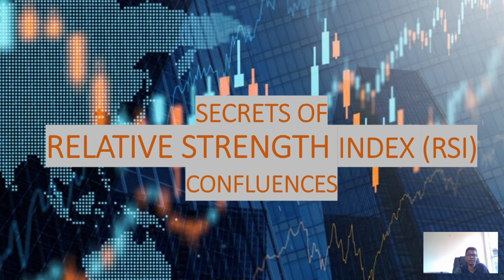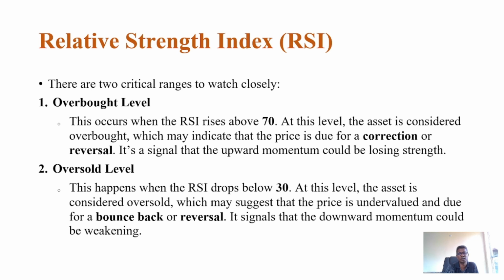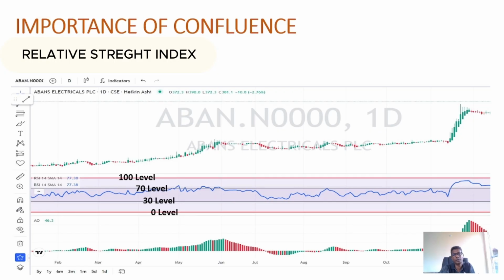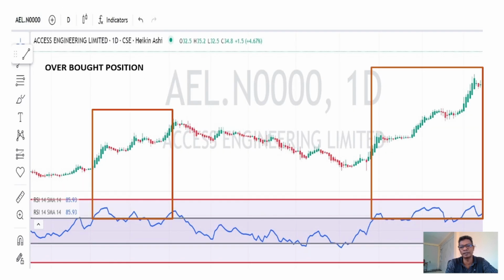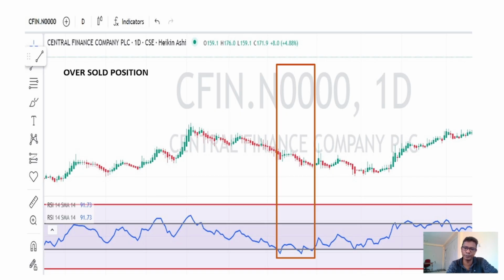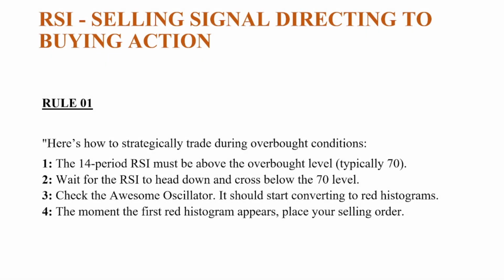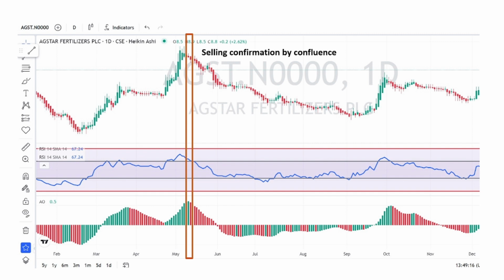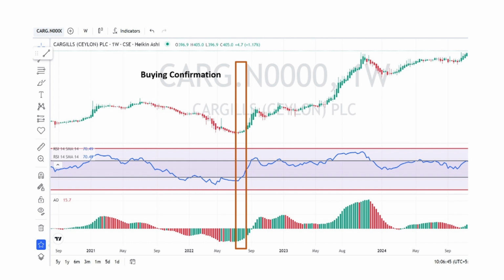RELATIVE STRENGTH INDEX | RSI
In this video, we explore the Relative Strength Index (RSI), a powerful momentum oscillator used in technical analysis to measure the speed and change of price movements. Learn how to use RSI to identify overbought and oversold conditions in the market, recognize potential reversal points, and make more informed trading decisions. Whether you're a beginner or an experienced trader, understanding RSI is crucial for improving your technical analysis skills and enhancing your trading strategy.